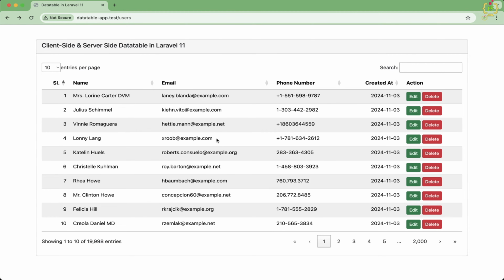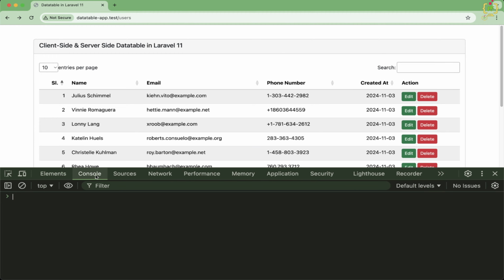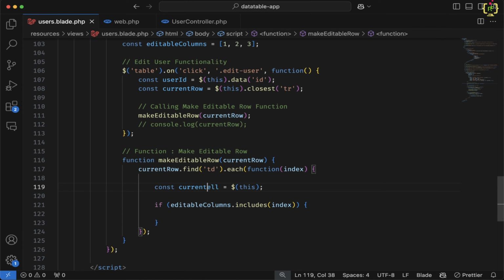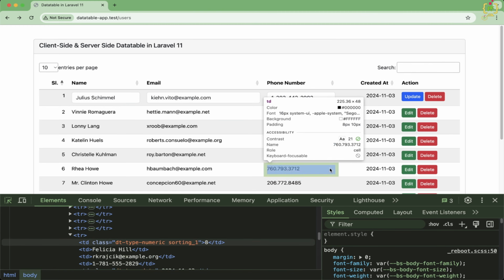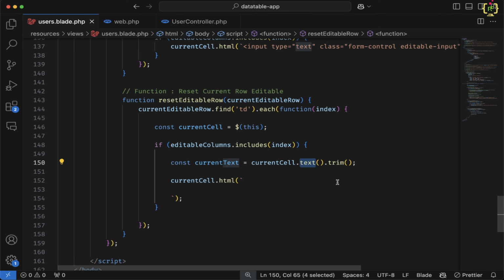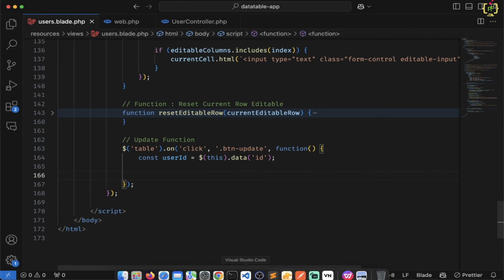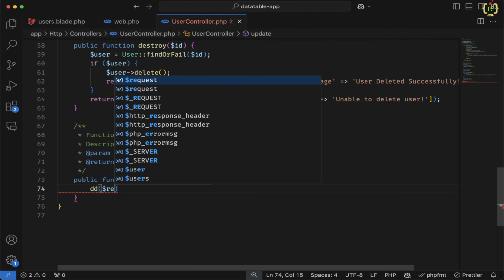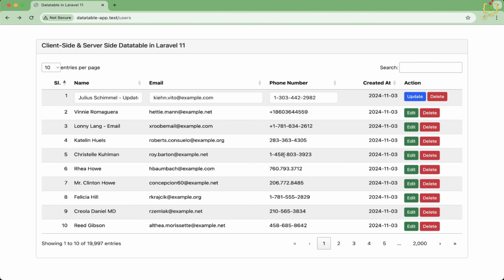Make Inline Edits in Laravel DataTables: Update Rows Without Reloading | Yajra DataTables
🎬 Make Inline Edits in Laravel DataTables: Update Rows Without Reloading!

🔔 Welcome to Programming Fields! 🔔
In this step-by-step tutorial, we’re diving into Laravel and Yajra DataTables to add powerful inline editing functionality! 🚀 Say goodbye to endless page reloads and hello to a seamless, interactive experience where users can edit data directly in the table. Perfect for building modern and responsive applications with real-time updates!

📌 What You’ll Learn in This Video:
Quick Setup: Implement server-side DataTables in Laravel with Yajra.
Inline Editing: Create editable rows with input fields directly in the DataTable.
AJAX Requests: Update records without reloading the page for a snappy, user-friendly experience.
Dynamic Action Buttons: Switch between Edit and Update modes for each row, with Delete options.
Whether you’re new to Laravel DataTables or looking to level up your skills, this video has you covered. Get ready to create polished, interactive tables in your Laravel 11 app!

🛠️ Code Snippets:
Follow along with code snippets shared in the video to help you build out the full feature set for inline editing!

💬 Have Questions?
I’ll do my best to help you troubleshoot and ensure your Github login integration is up and running smoothly.